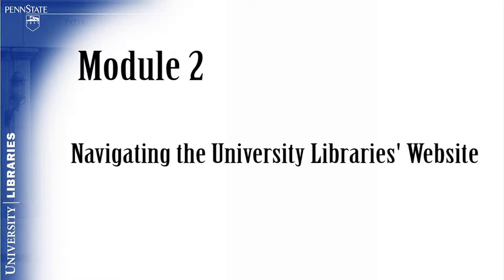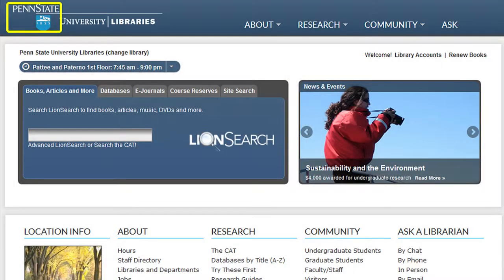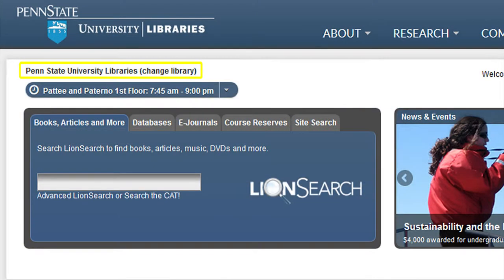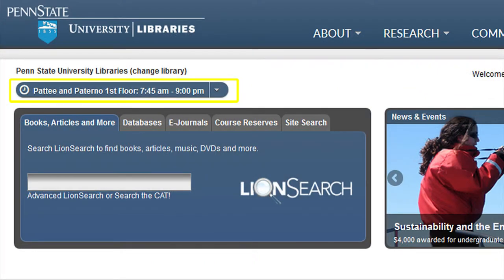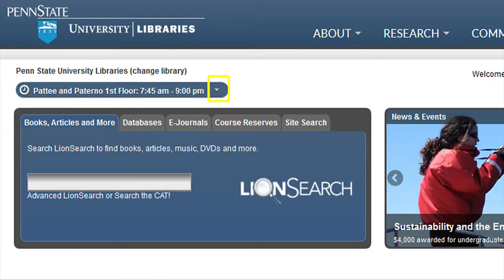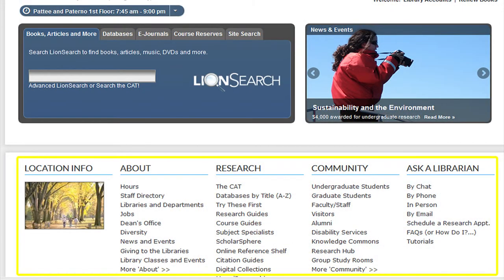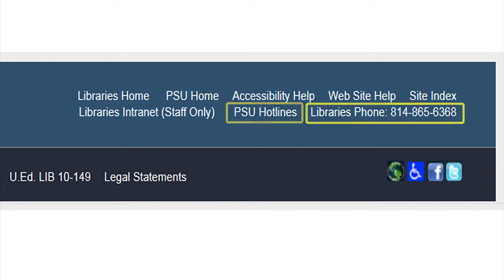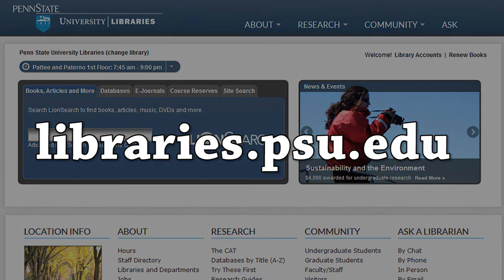Module 2 - Navigating the University Libraries' Website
The goal of this module is for the viewer to navigate the home page of the University Libraries website.